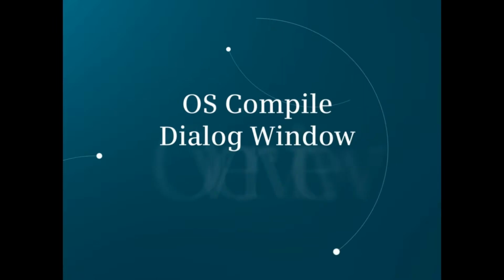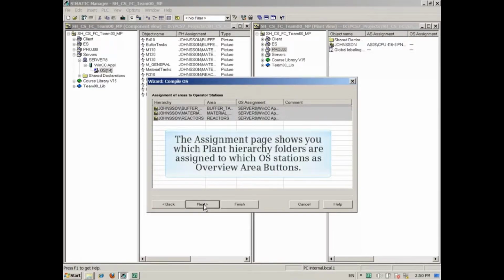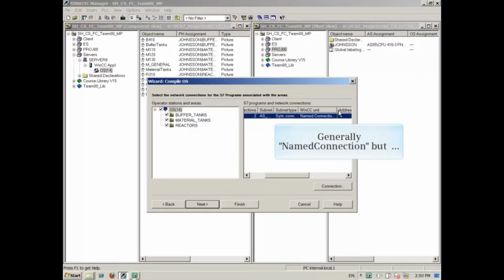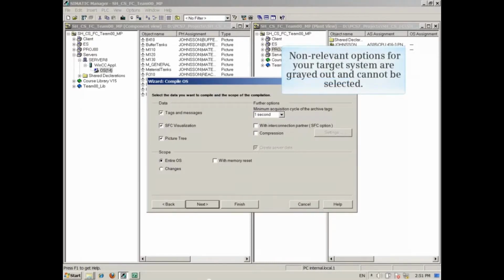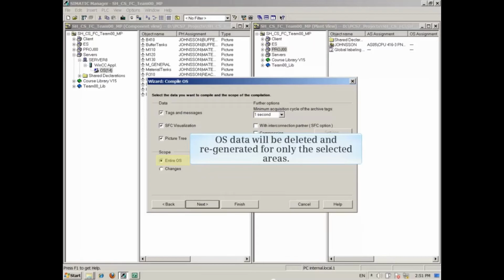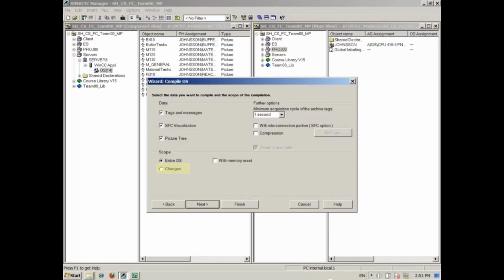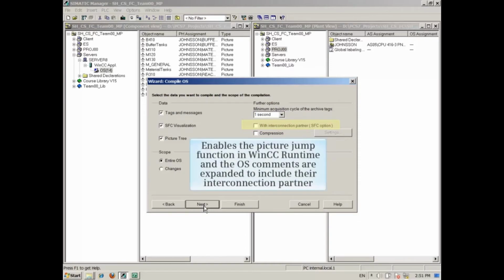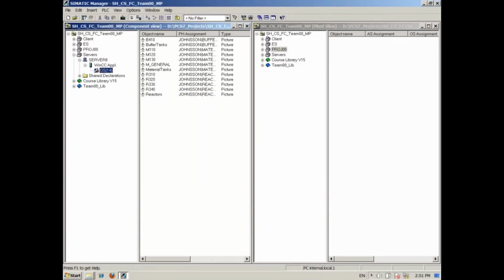08: OS Compile Dialog Overview Window || Simatic PCS7 || Simatic Manager PCS 7 Tutorial